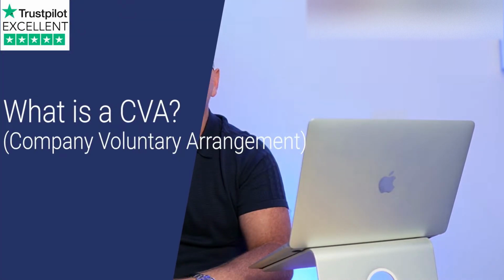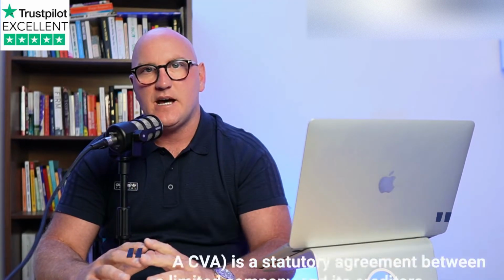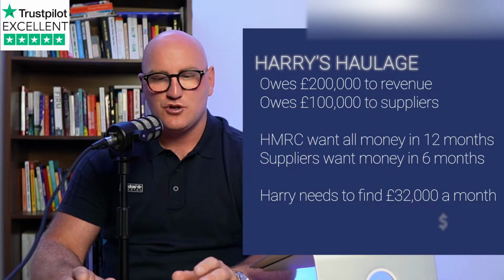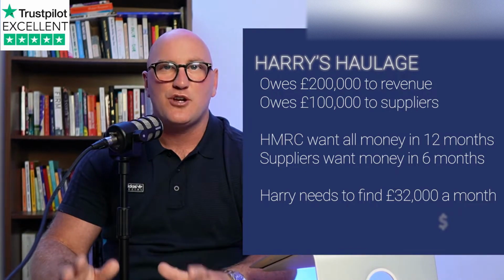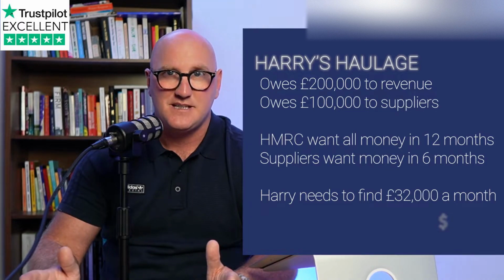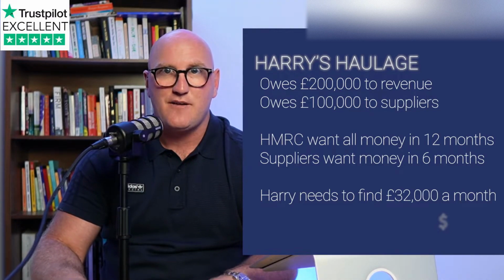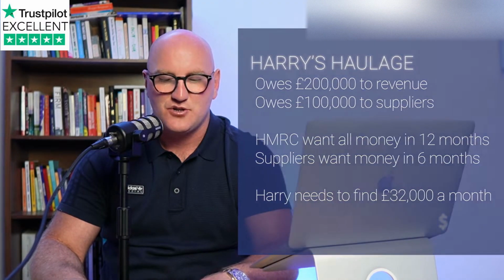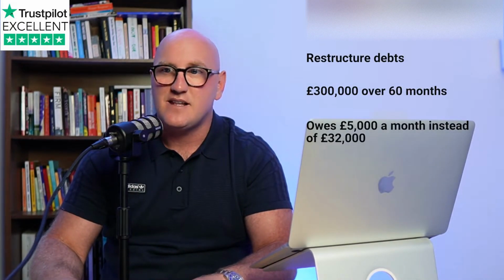What is a CVA (Company Voluntary Arrangement)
In this video, I explain what a CVA is and how (if right for you) it can help restructure your business's finances to keep it alive.